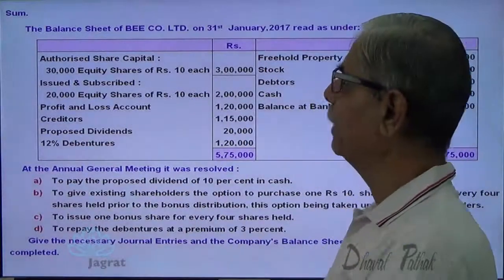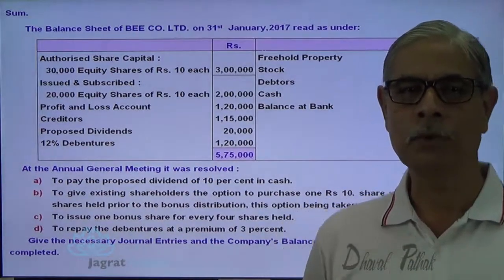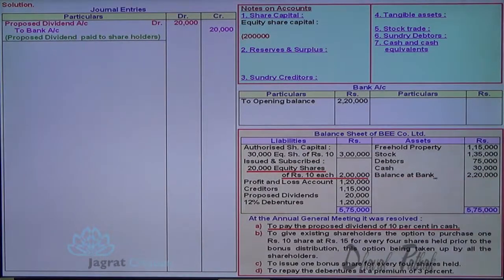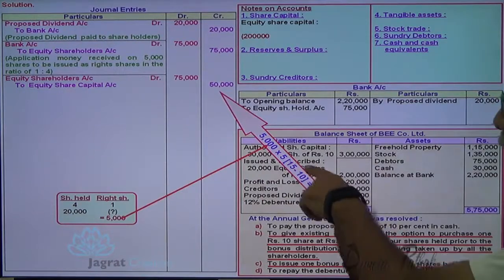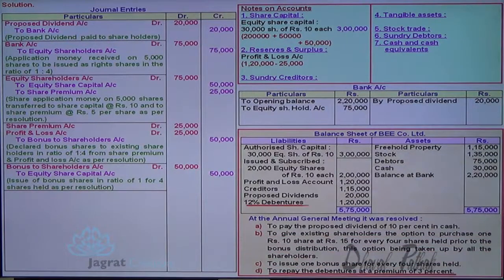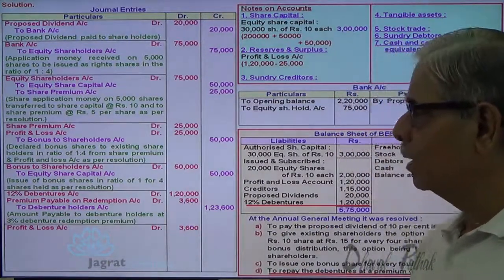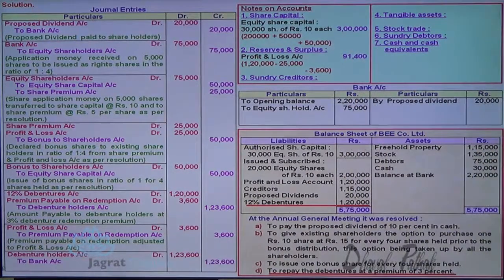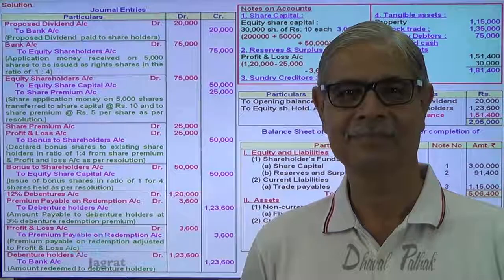Redemption of Debentures Lecture 16 on Sum C A Inter May 1983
Jagrat Creation Presents This Video lecture on  Company Accounts, wherein issues explained are ( 1 ) Dividend Payment ( 2 ) Issue of Right Shares ( 3 ) Issue of Bonus Shares ( 4 ) Redemption of Debentures. Journal Entries for these transactions are explained and the Company's Balance Sheet is prepared.
Stay Tune For Next Accountancy Video on Redemption of Debentures in Corporate Accounting...